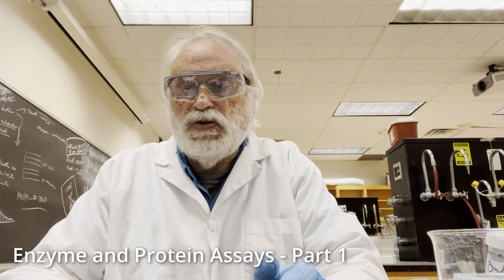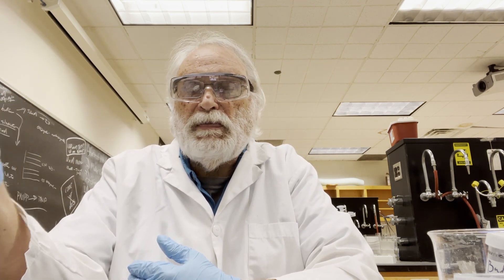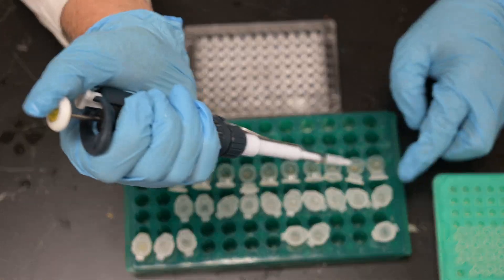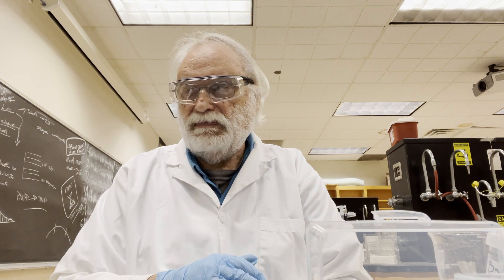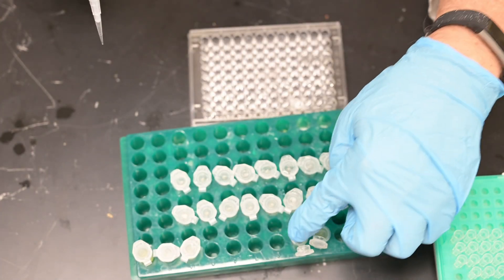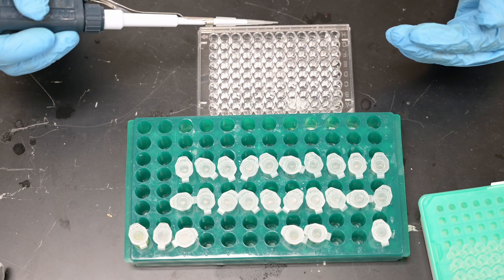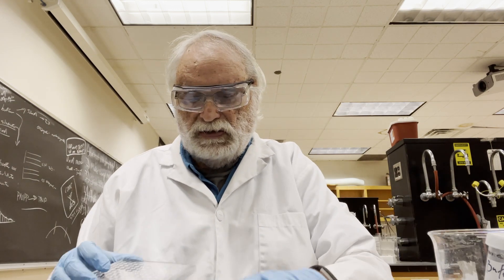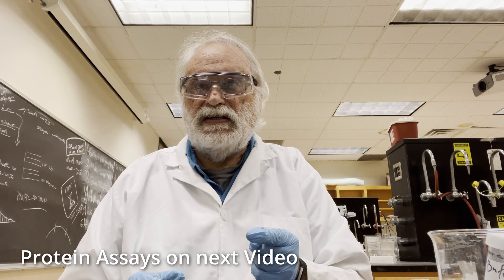Enzyme and Protein Assays Part 1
In this video I walk you through performing enzyme assays on the fractions we collected in the previous lab session.  The next video will walk you through the protein assays.